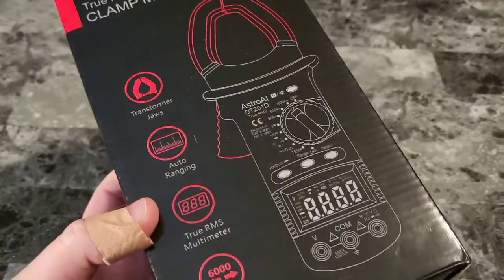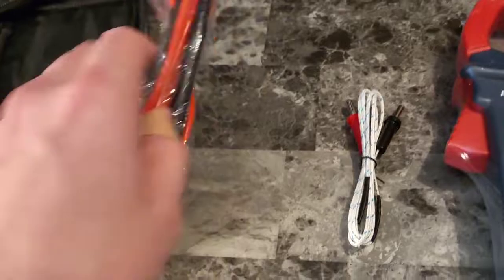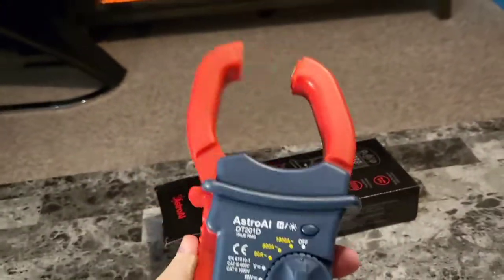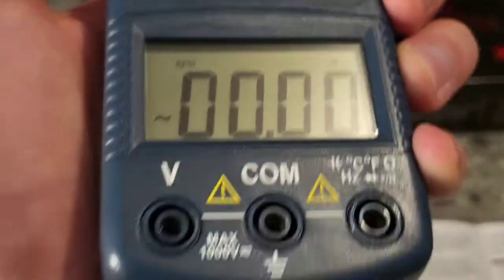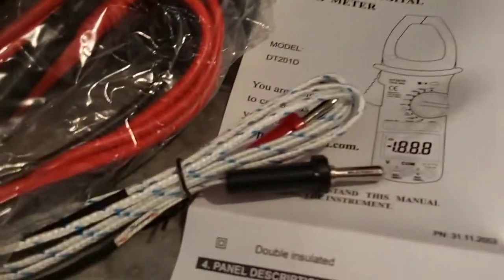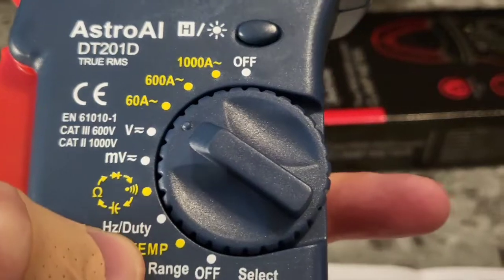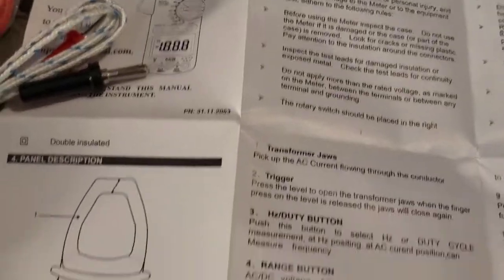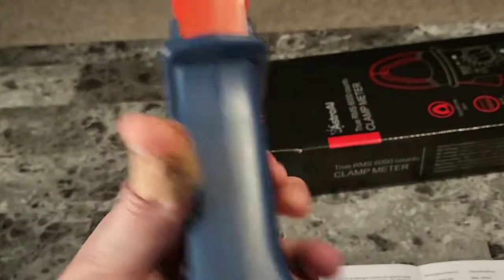AstroAI Digital Clamp Meter TRMS 6000 Counts Multimeter Auto Ranging with AC/DC Voltage,AC Current